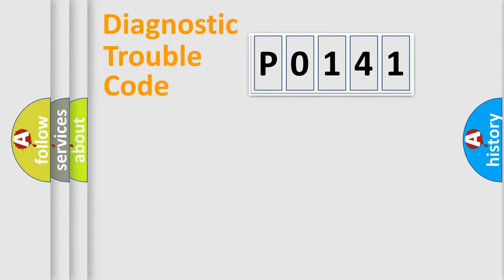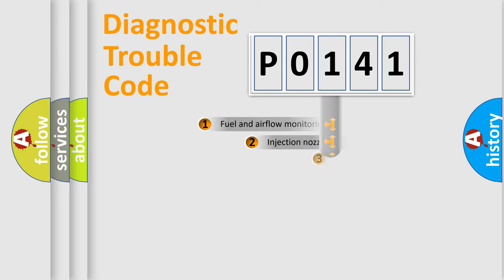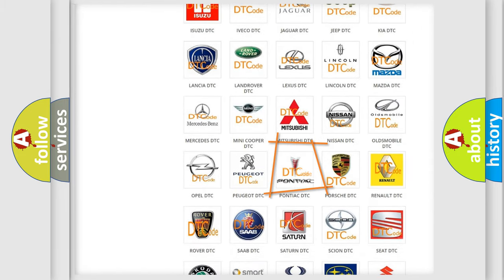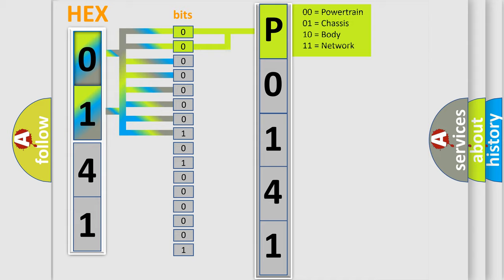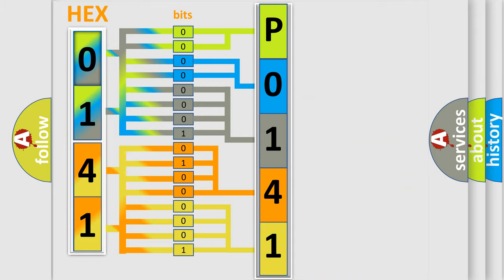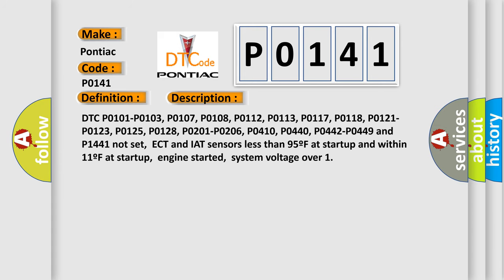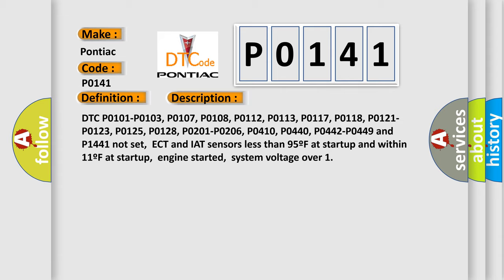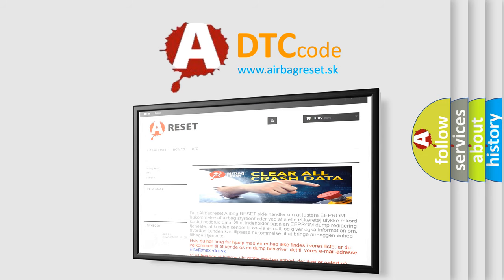DTC Pontiac P0141 Short Explanation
Contents:
0:21 Basic DTC analysis according to OBD2 protocol standard.
1:48 Insight into programming
2:58 A diagnostically understandable description of the Diagnostic Trouble Code
3:05 Basic error definition

Make:
Pontiac
Code:
P0141
Definition:
HO2S-12 (Bank 1 Sensor 2) Heater Circuit
Description:
DTC P0101-P0103, P0107, P0108, P0112, P0113, P0117, P0118, P0121-P0123, P0125, P0128, P0201-P0206, P0410, P0440, P0442-P0449 and P1441 not set,ECT and IAT sensors less than 95ºF at startup and within 11ºF at startup,engine started,system voltage over 1
Cause:
HO2S heater ground circuit is open or has high resistanceHO2S heater power circuit is open (test O2S fuse in fuse block)HO2S heater element is damaged or has failedPCM has failed